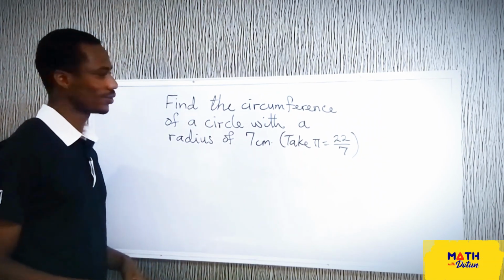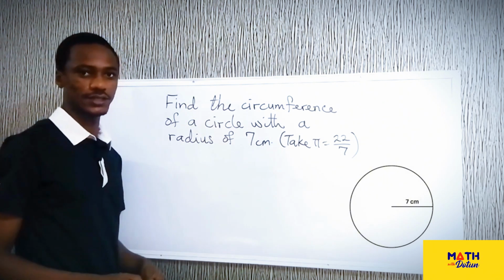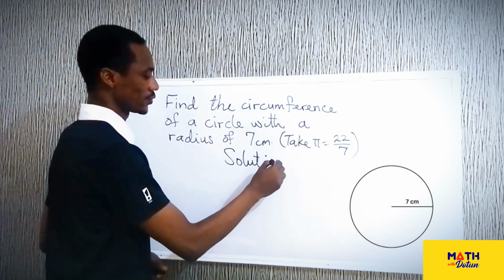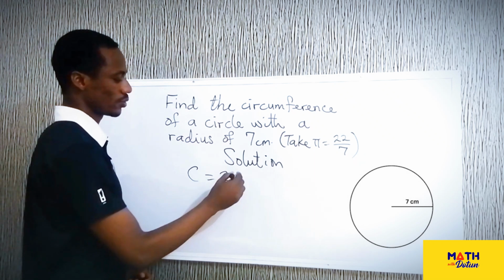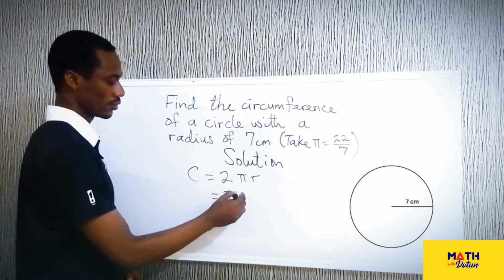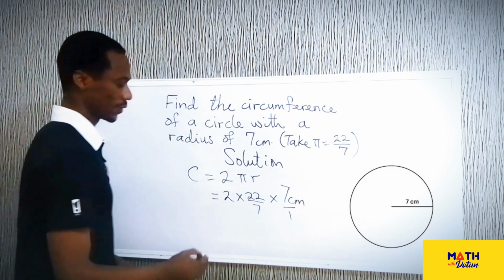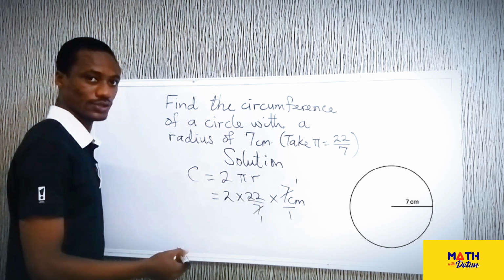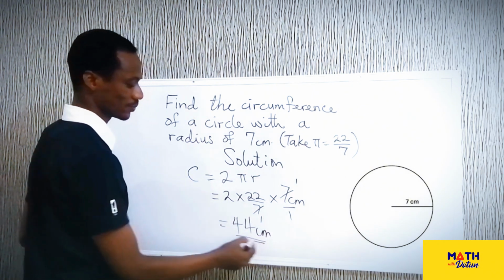Circumference Example 1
Example 1 – How to Find the Circumference of a Circle with Radius 7cm
In this video, we solve a simple but important example in our Circumference of a Circle series. Watch as we calculate the circumference of a circle with a radius of 7cm, using the formula:
C = 2 × π × r
with π taken as 22/7.

This step-by-step example is perfect for KS2 and KS3 students, and for anyone learning circle geometry.

🧮 What you’ll learn:

How to apply the circumference formula

Why we use 22/7 for π in some cases

Clear workings with explanation

How to label your final answer correctly